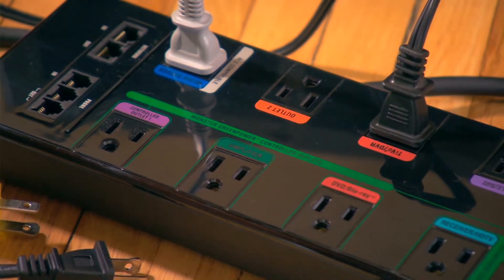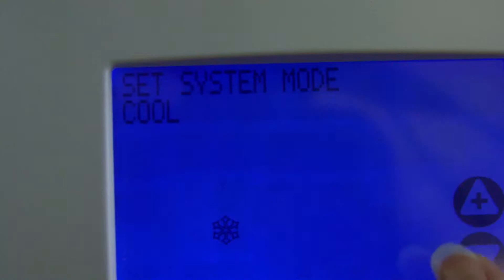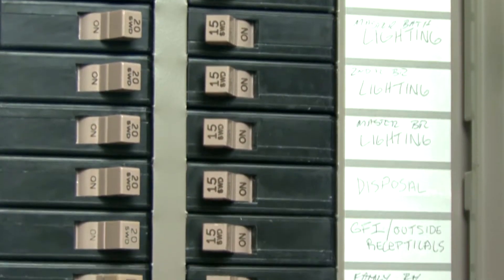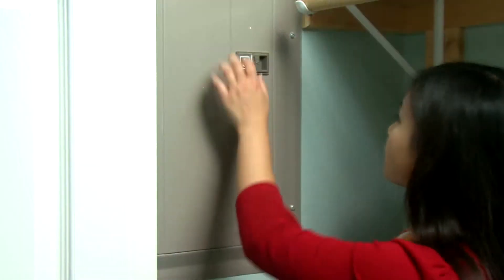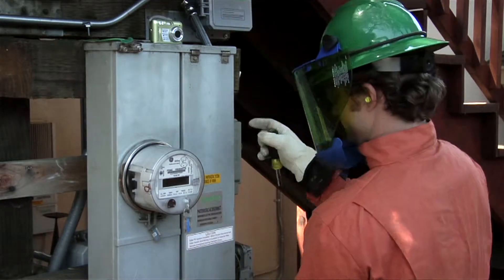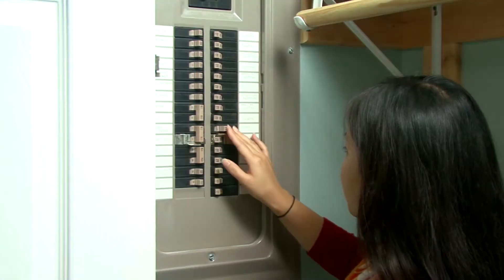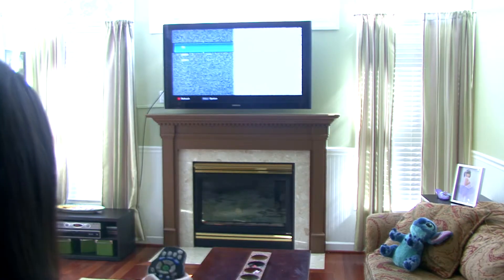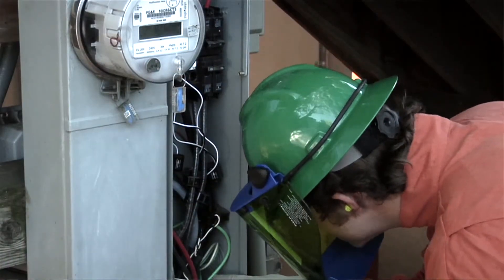How to reset a tripped circuit breaker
Your circuit breaker trips and your devices shut off. Do you know how to restore power? Learn how to reset circuit breaker switches safely and easily.